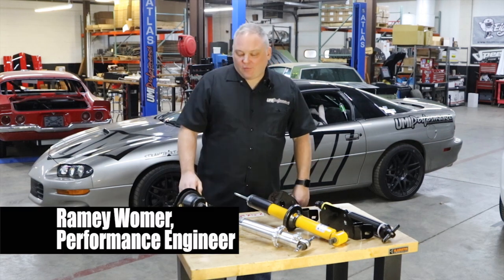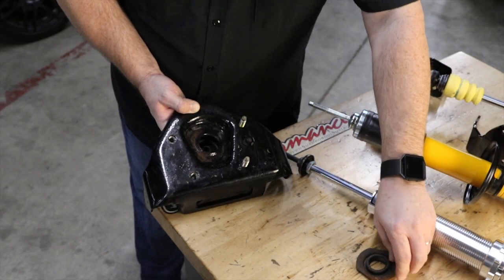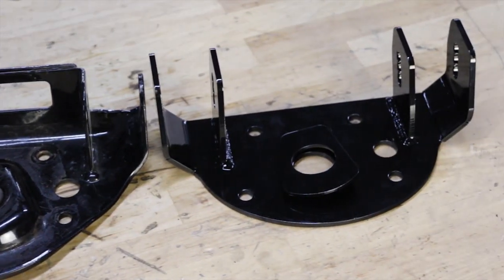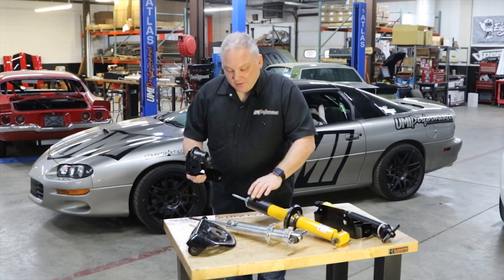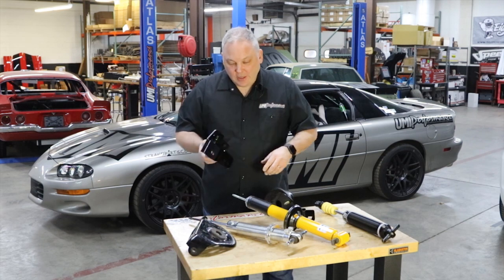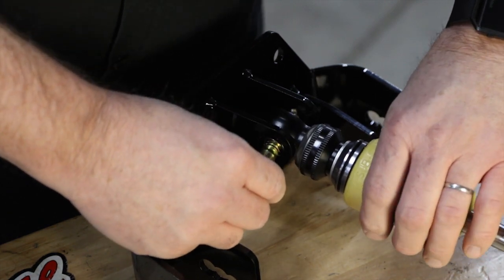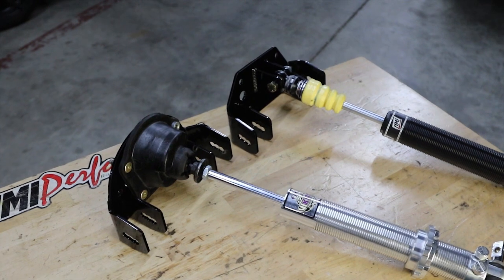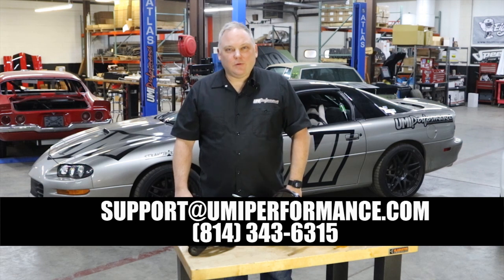Fourth Gen F-Body Upper Control Arm Brackets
Does your Fourth Gen F-Body still have the original coil over brackets up front? Chances are they are rusty and could fail on you.

With UMI's new bracket 2335 or 2336 bracket, there's no room for water to pool plus they are stronger and have adjust-ability. Watch as Performance Engineer Ramey explains them so you can upgrade and repair your rusty ride.